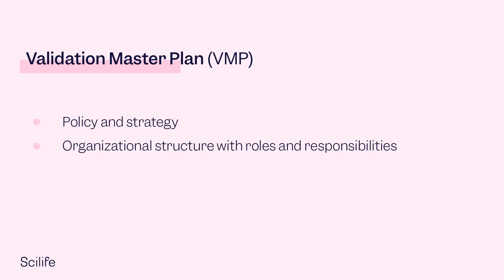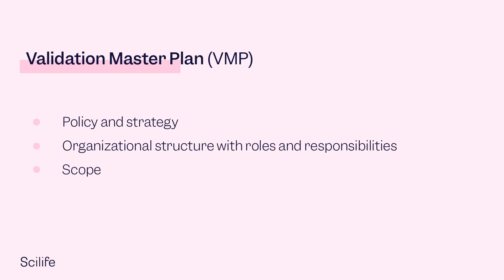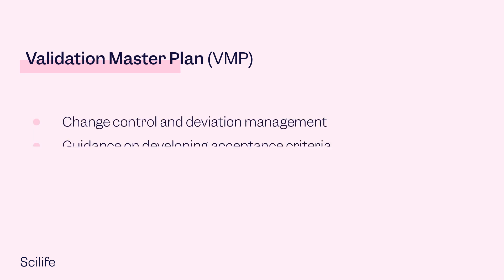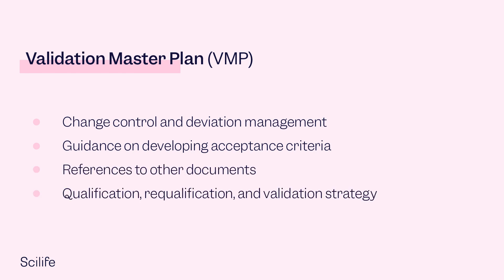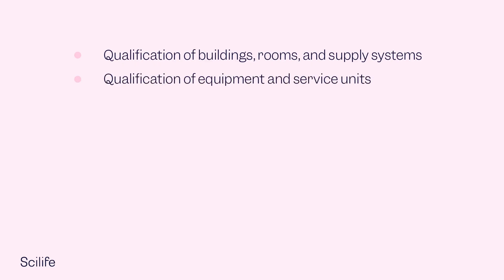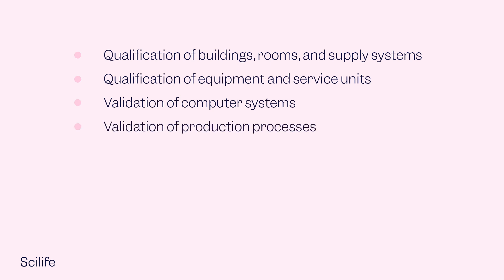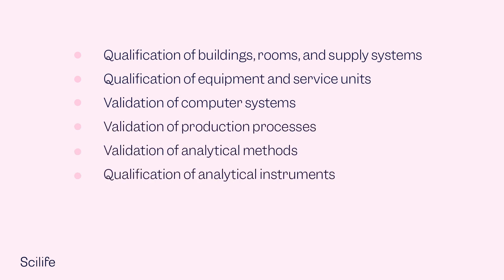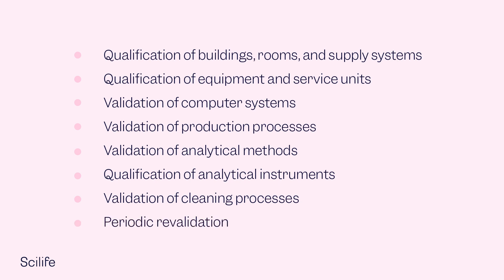Validation Master Plan Essentials I VMP's role in GMP compliance in 4m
In this video, we cover the fundamentals of the Validation Master Plan (VMP) and its crucial role in a GMP environment. Here’s what you'll learn:
- Purpose of a Validation Master Plan (VMP): How the VMP sets out the requirements for qualification and validation systems.
- Key components of a VMP: What a VMP should include, from policy to organizational roles, equipment, and validation status.
- Validation lifecycle approach: An overview of the lifecycle-based strategy in validation.
- VMP objectives: Ensuring compliance with GMP through qualification and validation of facilities, equipment, and processes.
- Differences between VMP and Project Validation Plans: Understanding when each type of plan is needed for comprehensive compliance.